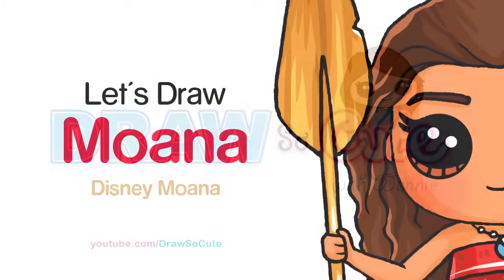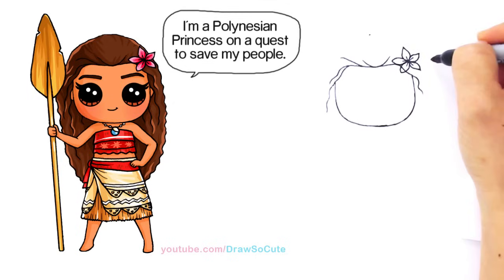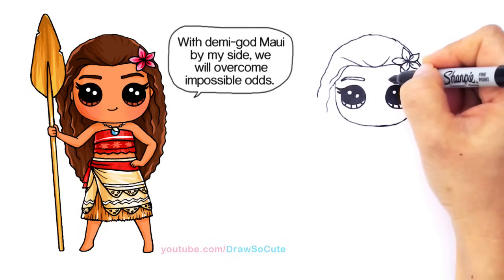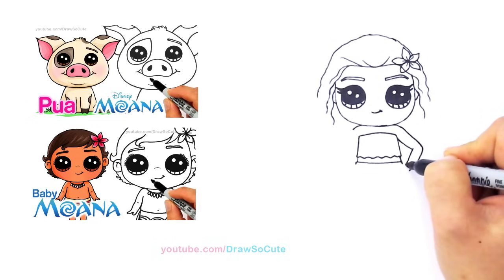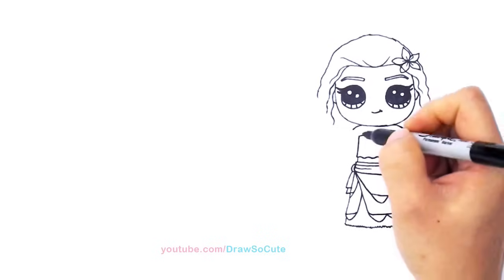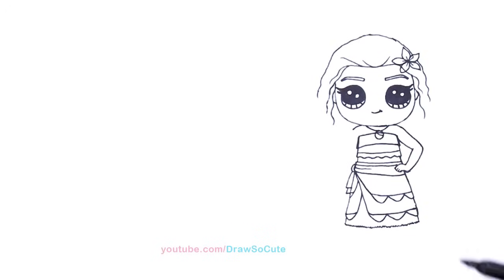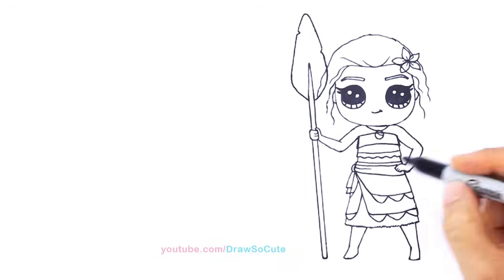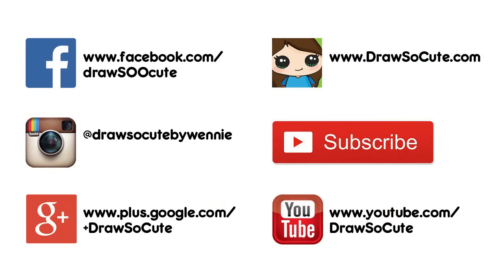How to Draw Moana | Disney Princess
Follow along to learn how to draw this Disney Polynesian Princess step by step chibi. Moana is a teenager on a quest to save her people along with Maui the demi-god. Make sure to also check out Pua, her pet pig drawing and Baby Moana drawings as well. This is a follow along drawing tutorial lesson.

It's a Pokemon Onesie challenge!! Learn how to draw Pichu wearing a Jigglypuff Onesie. Make sure to look out for Pikachu in a Eevee onesie and Raichu in a Dragonite onesie coming up next. In this video, learn how to draw and color this super cute, style, mashup, fusion art challenge creation.